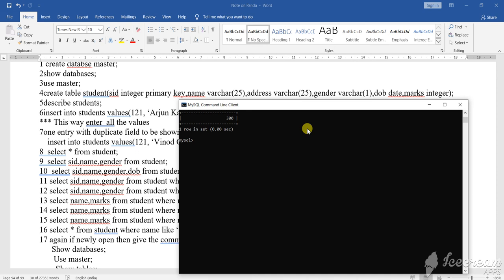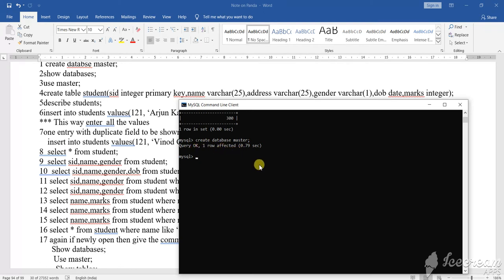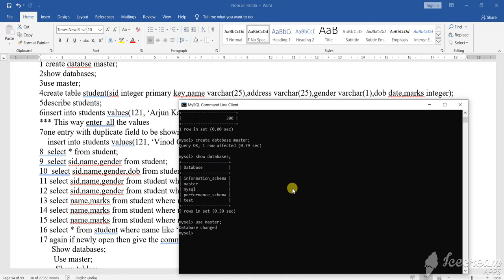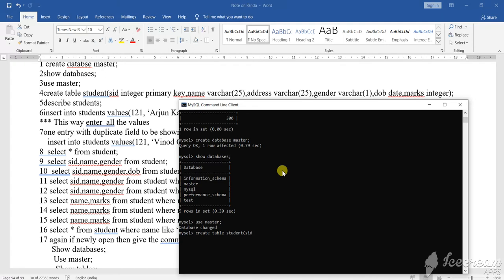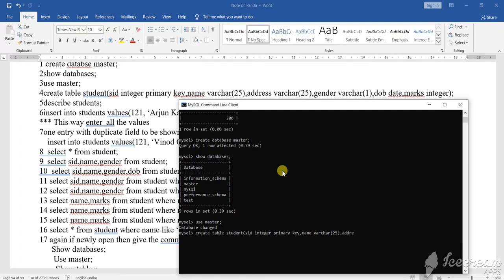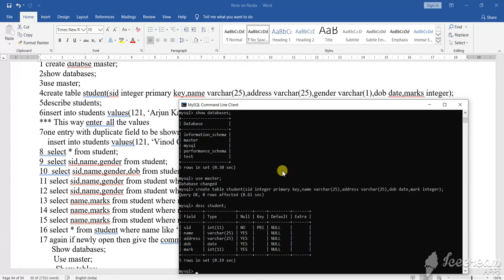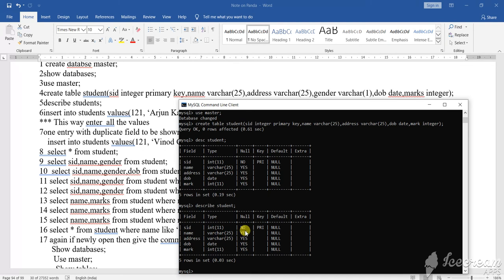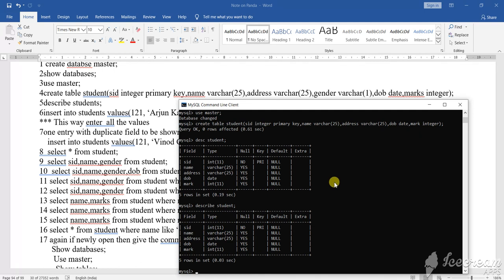Sql table Creation 1 Part 131